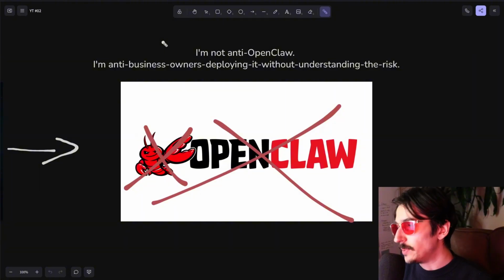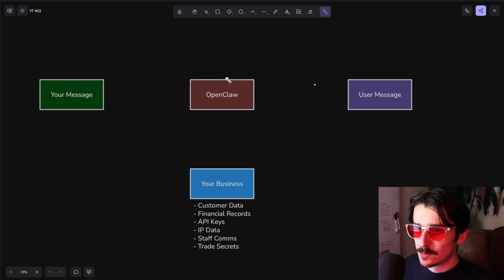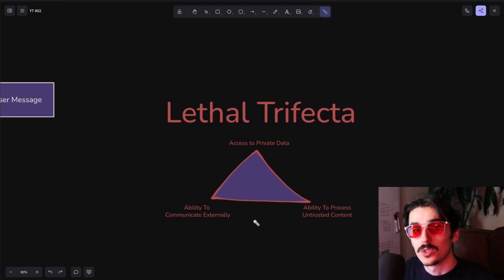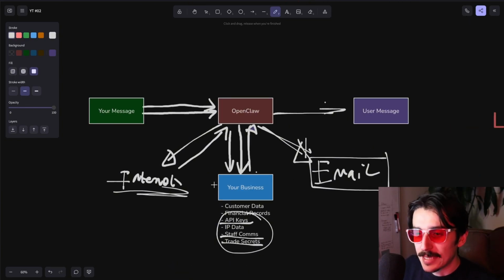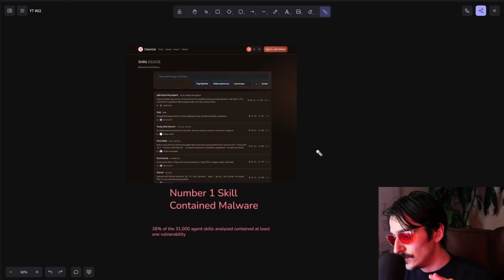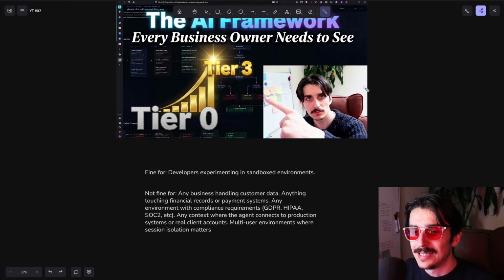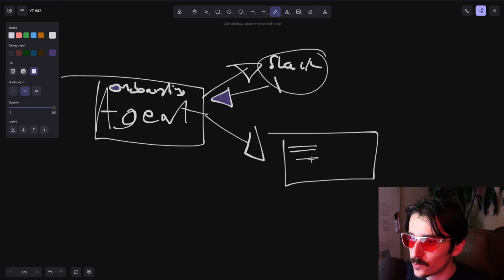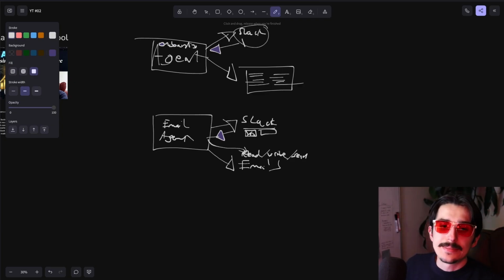Don't Run OpenClaw Before Watching This (30,000 Systems Exposed!)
In this video, we discuss OpenClaw, also known as clawdbot, and the risks associated with its deployment by business owners. While not anti-opencore, we highlight the importance of understanding these risks before using it, especially for those with apple devices.

This discussion serves as a crucial guide for anyone considering this bootloader for their macos systems, particularly older or legacy hardware.

FREE MICRO AUDIT — leave a comment in this exact format and I'll personally respond:Level: [0 / 1 / 2 / 3]Problem: [one sentence — what process is breaking down]Tool: [what you're currently using, or "nothing"]Where it breaks: [the exact point it falls apart]

Business owners doing $25K-$100k+ per month who are hitting an operational ceiling and can't figure out why adding more tools or more people isn't fixing it.

If you watched this and recognise your business in the Level 2 ceiling — that's exactly where we start. We do a free 45-minute discovery call where we look at your operations together and identify where the biggest bottlenecks are.

No pitch, no pressure.→ oneclicksystems.co.uk/opportunity